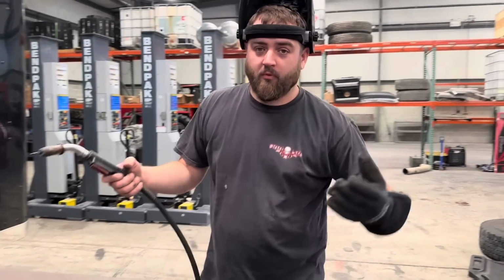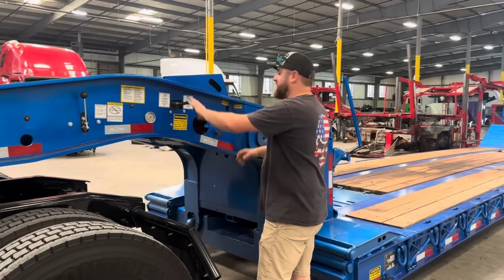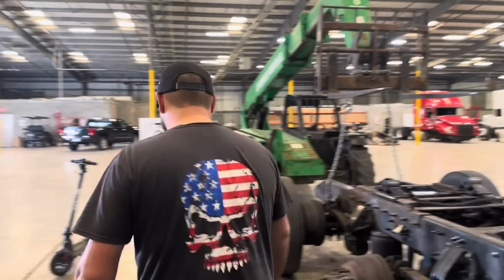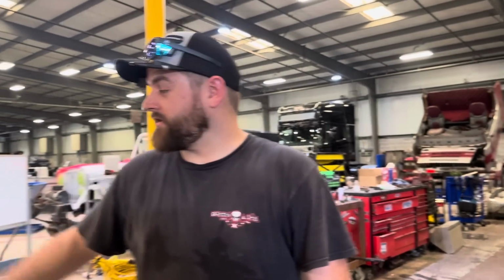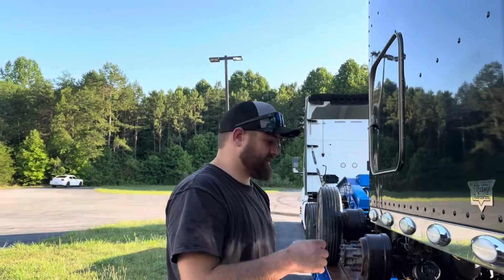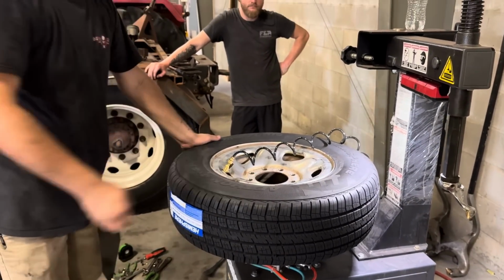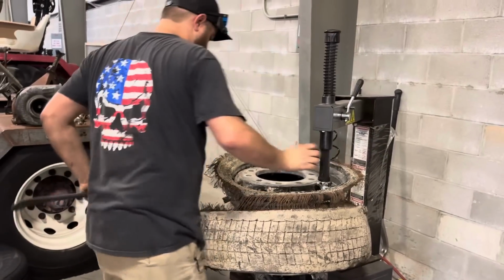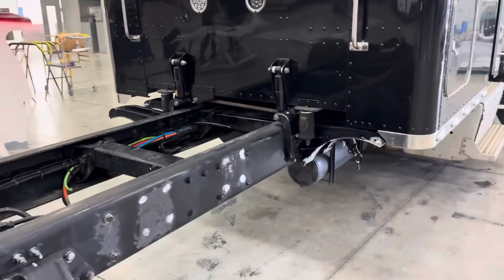First Haul with our New SCANIA Powered International Semi Truck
Get Instant Job Matches!